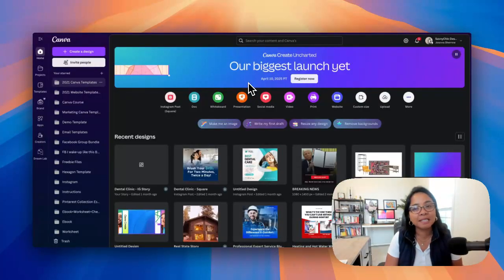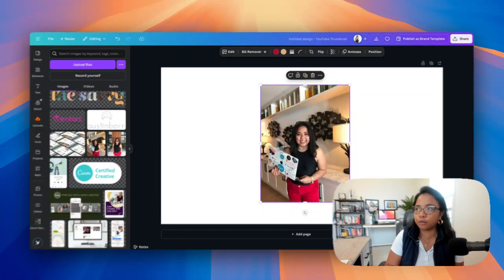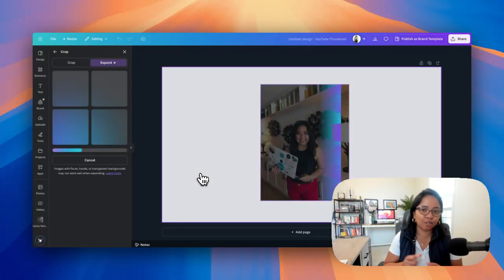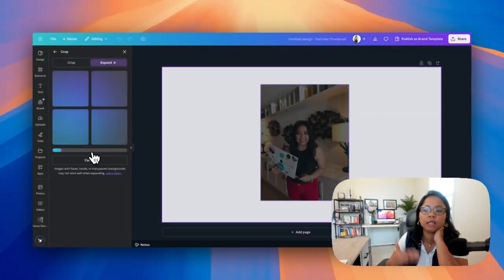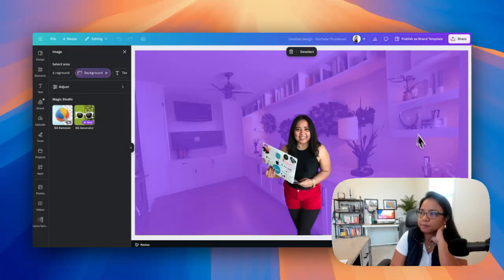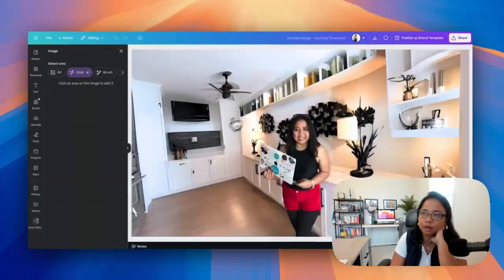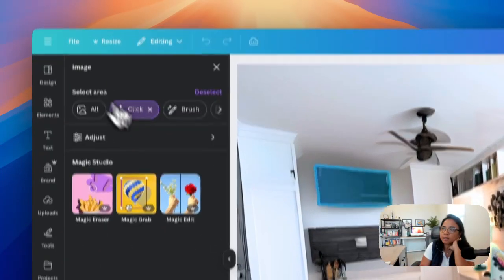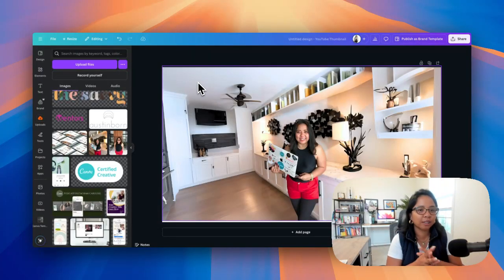How to use Canva's Magic Expand and New Image Editor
In this video, I’ll show you exactly how to use Canva's Magic Expand feature and explore the exciting tools inside Canva's Image Editor! Whether you're a content creator, small business owner, or total beginner, these tools will help you elevate your visuals with ease.